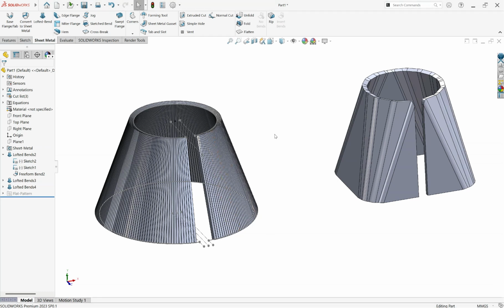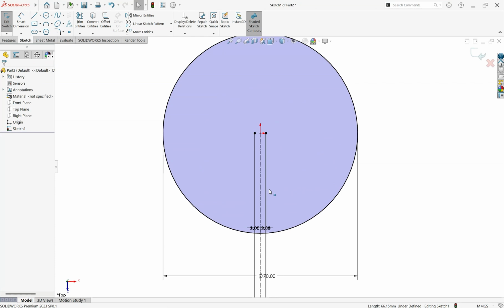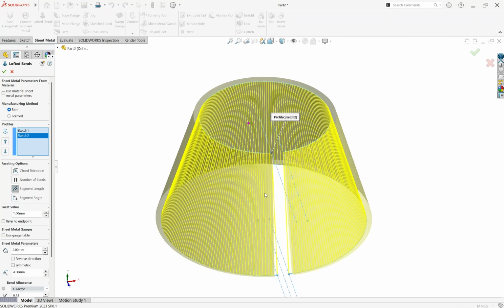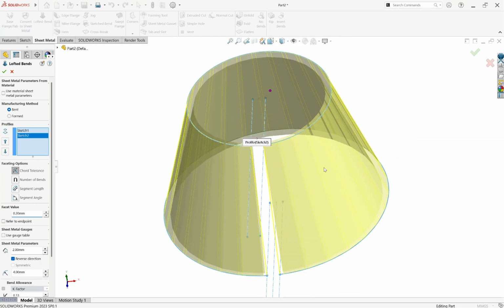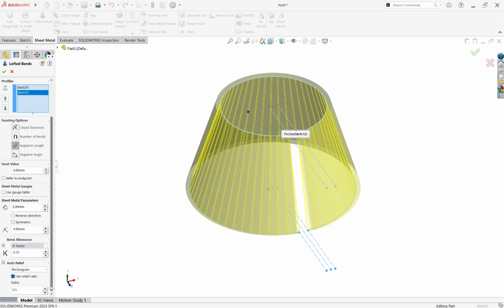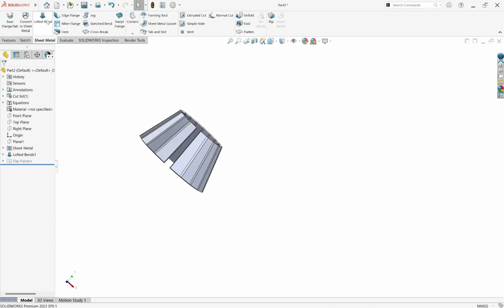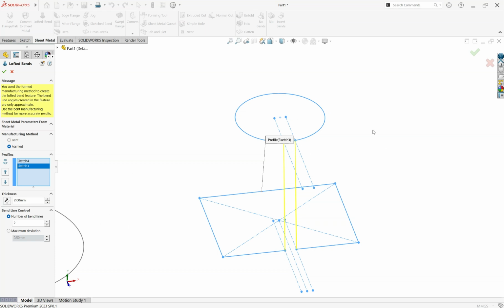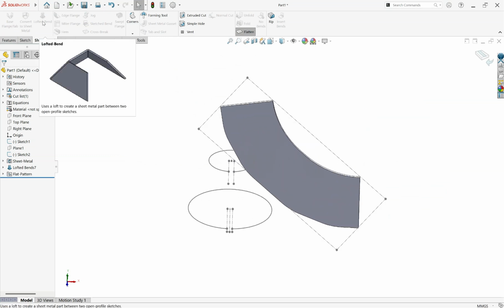SolidWorks Lofted Bend Feature | Step by Step Guide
n this video, you’ll learn how to use the Lofted Bend feature in SolidWorks Sheet Metal step by step. Lofted Bend allows you to create smooth transitions between different profiles in sheet metal parts, which is perfect for complex shapes that cannot be made with simple bends or flanges. I will show you how to select the base and top profiles, set bend parameters, define neutral lines, and adjust reliefs to avoid material stretching. This tutorial is beginner-friendly and also useful for advanced sheet metal designers who want precise control over lofted transitions. By the end of this video, you’ll be able to create professional-quality lofted bends in SolidWorks efficiently.